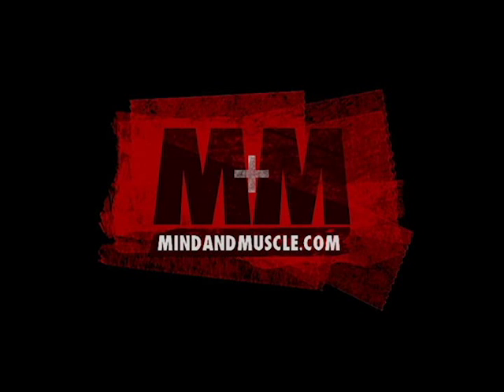Agmatine Sulfate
With Todd Lee, M.D.

Agmatine Sulfate is commonly found as an ingredient in pre-workouts.